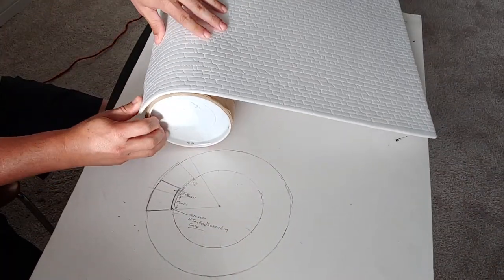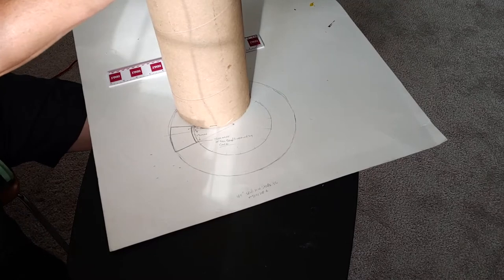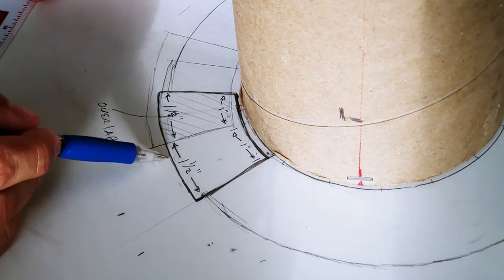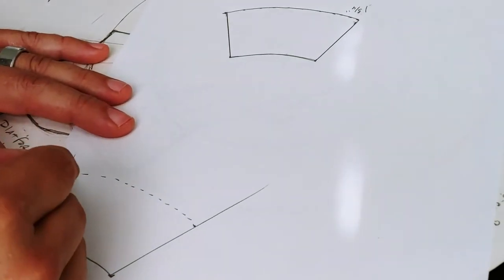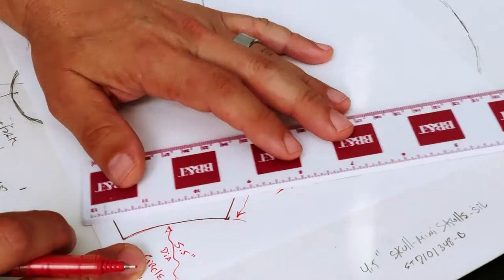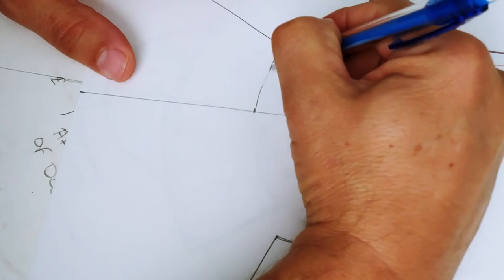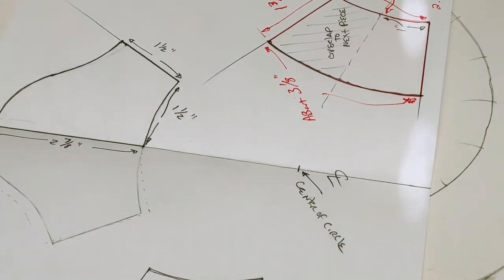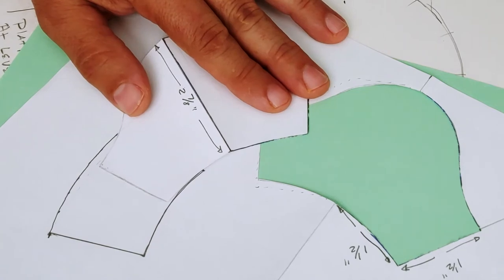Building D&D Tabletop Terrain - Oubliette Dungeon Tower from XPS foam and foam board [Part II]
DESIGN AND WORKING THROUGH PREPARATION FOR BUILDING A MAGE TOWER / OUBLIETTE PLAYING SURFACE FOR AN UPCOMING D&D TABLETOP CAMPAIGN